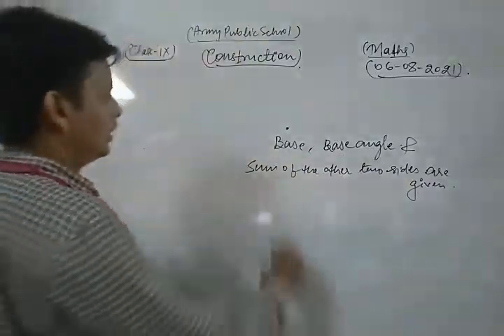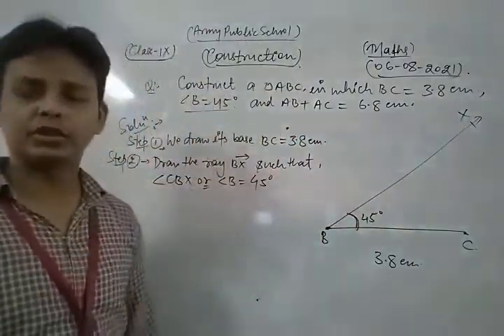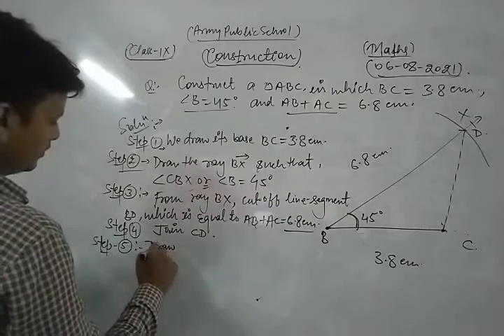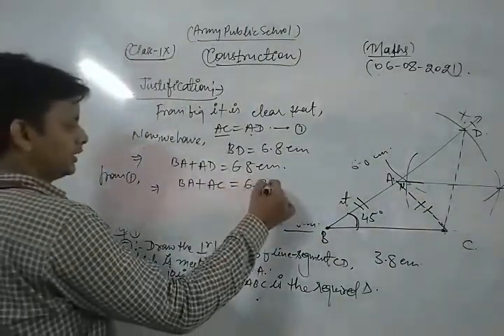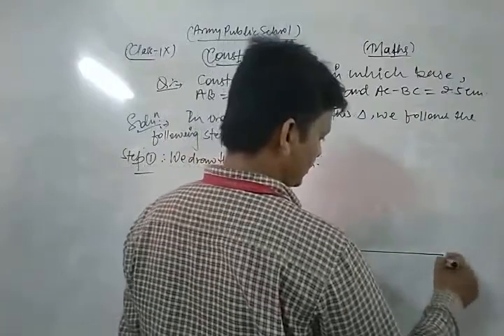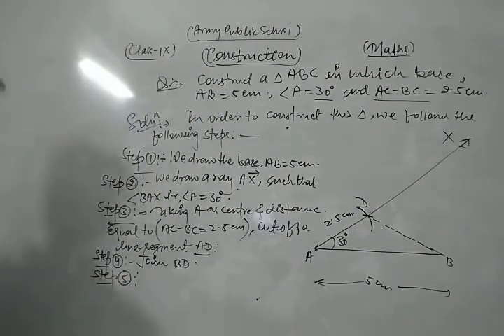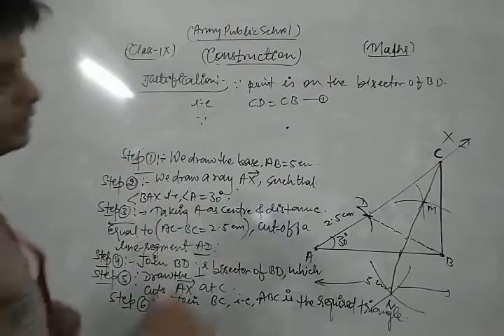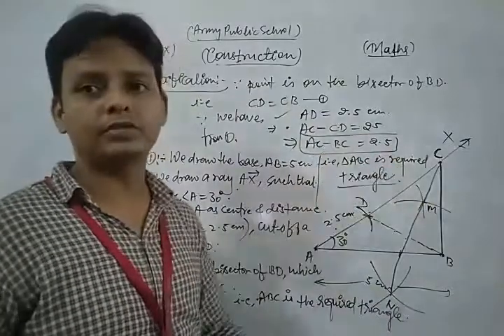Class IX Maths 06 08 2021 by Mr Sarfaraz Ahmad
Class IX Maths 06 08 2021 by Mr  Sarfaraz Ahmad Construction